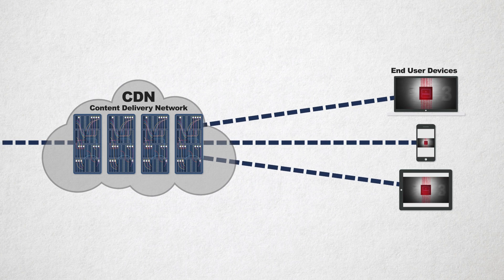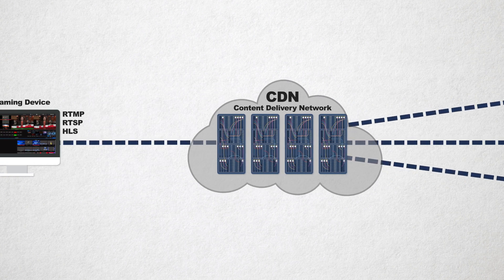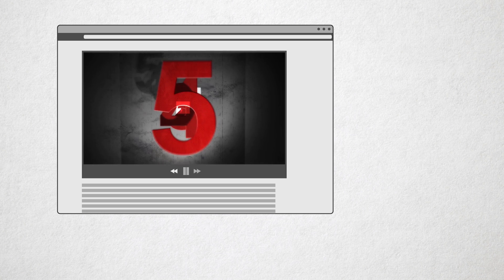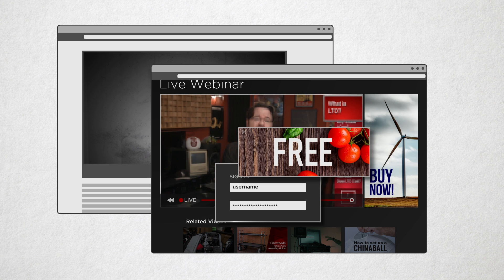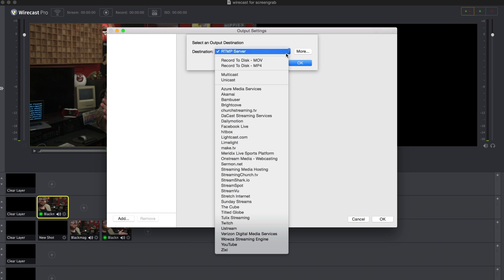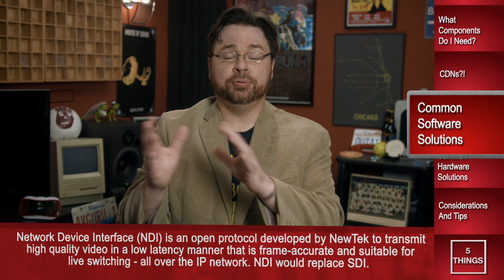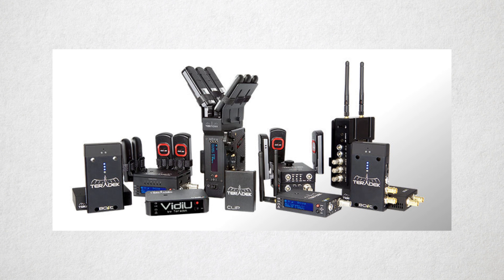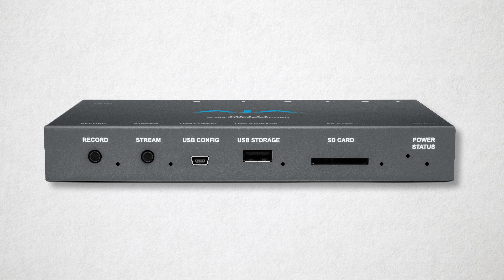What you need to know to get started with started with live streaming!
In this episode of 5 THINGS, Michael examines the components and things to think about when building a live-streaming rig, and explains the why behind the how.

0:00 Introduction
0:32 What Components Do I Need?
3:16 CDNs?!
5:41 Common Software Solutions
8:07 Common Hardware Solutions
10:27 Considerations and Tips

Episode Excerpt:
1. What components do I need?

Getting started is pretty easy. Thanks to platforms like Facebook and YouTube, you can do it with a few clicks from your phone. But that won’t help you much when you want to up your production value. Here is what you need to get started.

To successfully plan your setup, we need to work backwards and follow the old credo of “begin with the end in mind”.

So, the last part of live streaming is “how do I get my video to viewers”? This is normally done through a CDN – a content delivery network. A content delivery network takes your video stream, and not only pushes it out to your legion of fans, but also does things like create lower resolution variants, also called transcoding and transrating. A good CDN also supports different platforms, such as streaming to mobile devices and various computer platforms. A CDN also takes the load off of your streaming machine. Imagine your single CPU being tasked with sending out specific video streams in specific formats for every user?

OK, now that we have our CDN, we need to send a high quality signal to it.   I’ll address the specifics of that later in the episode, but suffice it to say, for a successful broadcast, you’ll need a decent Internet connection with plenty of headroom.

All CDNs will provide you with a protocol – that is, the way in which they want to receive the live feed for your broadcast. Now, this is different than the protocols that your end device will use – as a good CDN will take care of that mumbo jumbo translation for you….but only if you get the video to them in the right format.

These upload streaming formats can include HLS, RTSP, RTMP, and Silverlight formats. The end game is that your software needs to be able to stream to the CDNs mandated format for it to be recognized.

Speaking of software, this is one of the most critical decisions to make.
Will your streaming software ONLY stream, or will it also do production tasks as well, like switching between multiple sources, playing prerecorded video, adding graphics, and more? Of the utmost importance is “does your software support the camera types you’re sending it?”

….which leads up to the beginning of your broadcast chain… “what kind of cameras are you using?” Are you using USB cameras? Or, are you using cameras with HDMI or HDSDI outputs? If the latter, then you need an I/O device on your computer that can not only take all of the inputs you want but also in the frame size and frame rate you want.

You’ll quickly see that the successful technical implementation of a live stream is based on each part playing with the others seamlessly.